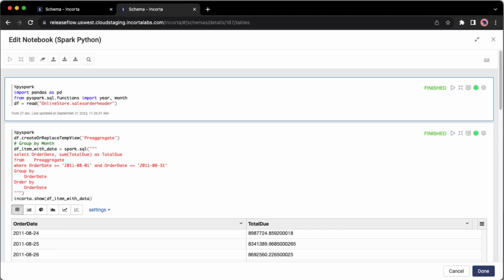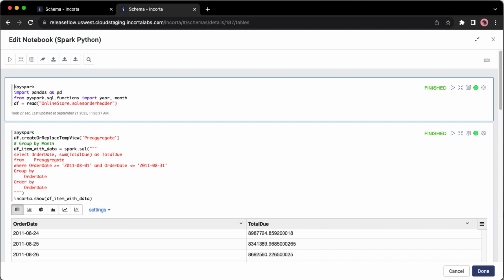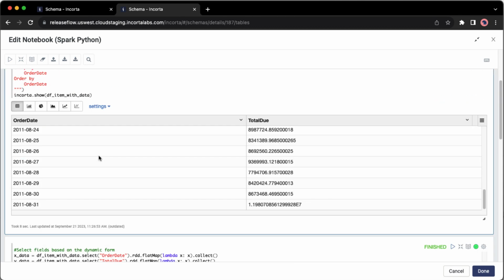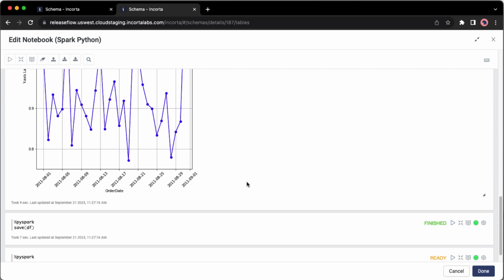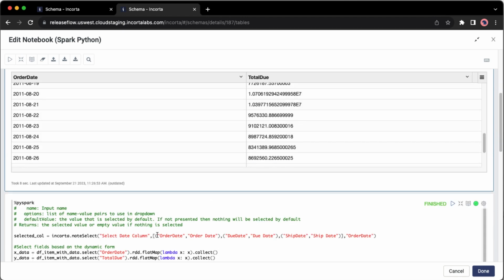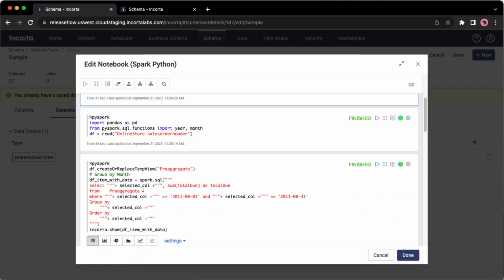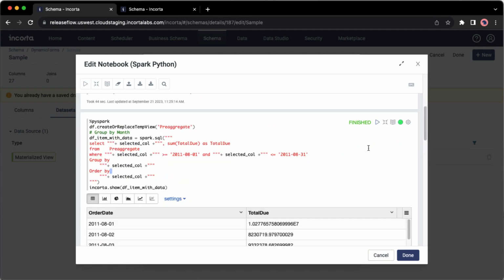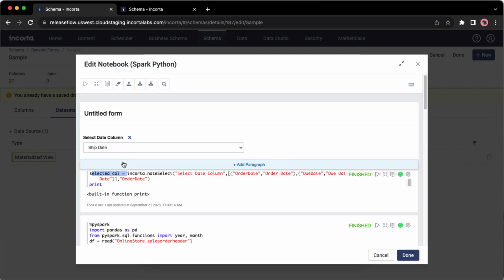Dynamic Forms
To learn more about this capability or to get the code used here, go